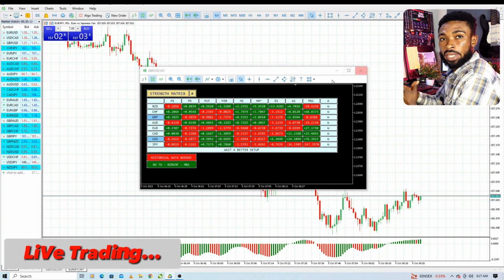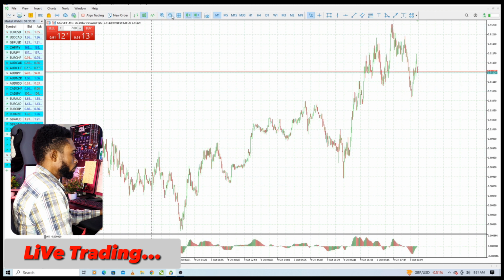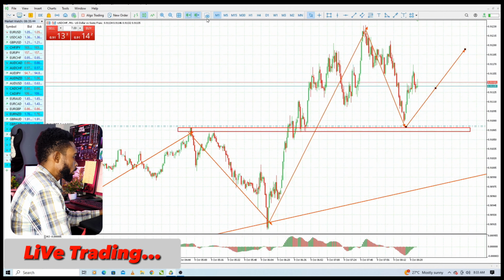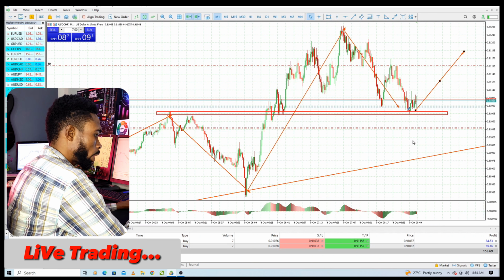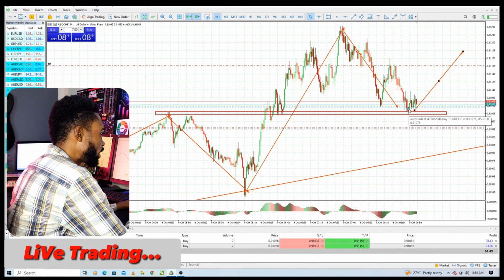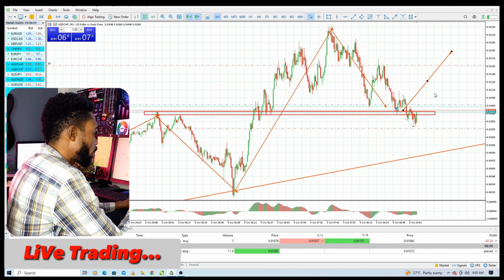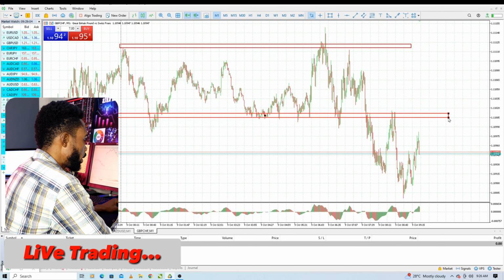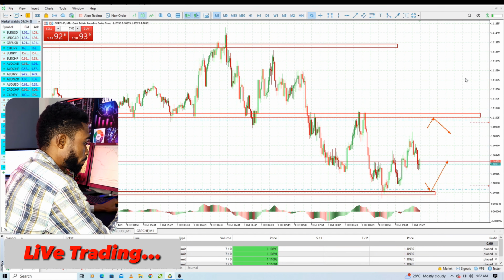Live Trading: From $300 LOSS to $1,350 Profit 😎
In this Video, I recorded My Live Trading for you all to see the forex setups I Trade, you keep them in your mind to gain Real Live Experience in Forex Trading. Live Trading: From $300 LOSS to $1,350  Profit.